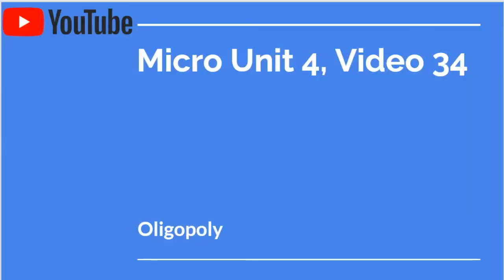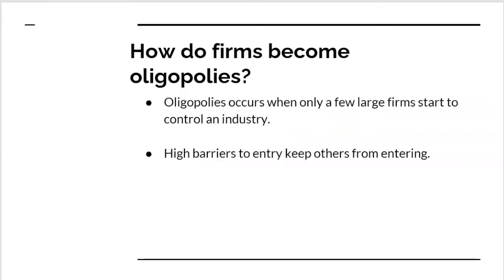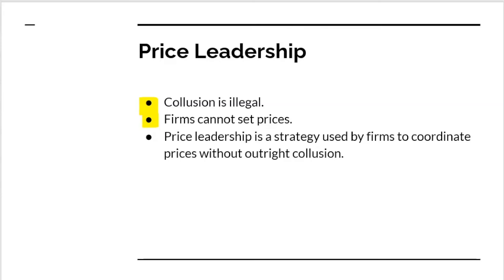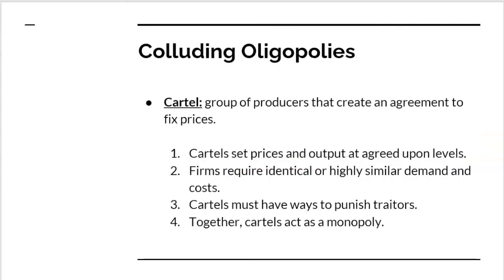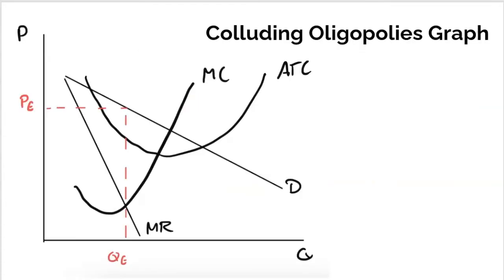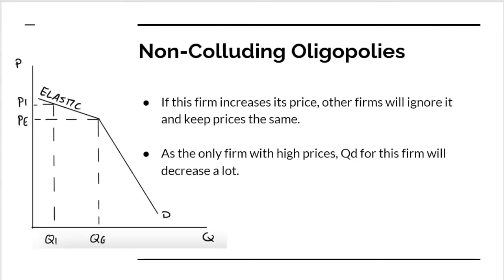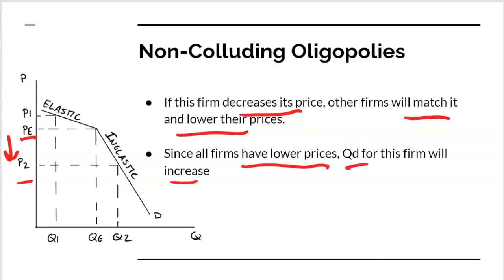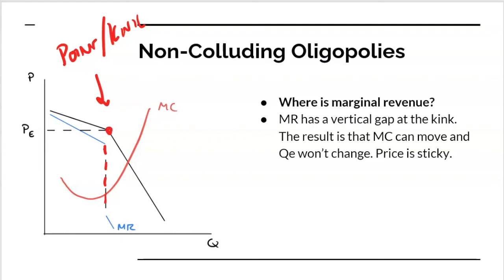Video #34 Oligopoly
0:00 Introduction
0:24 Characteristics of Oligopolies
1:40 How do firms become oligopolies?
2:42 Types of Oligopolies
2:55 Price Leadership
4:51 Colluding Oligopolies
6:43 Non-Colluding Oligopolies